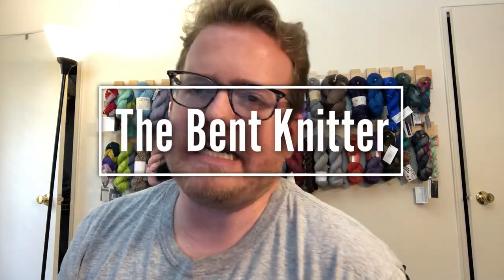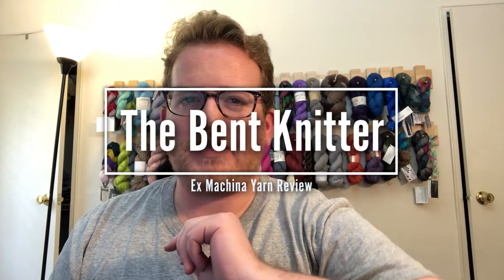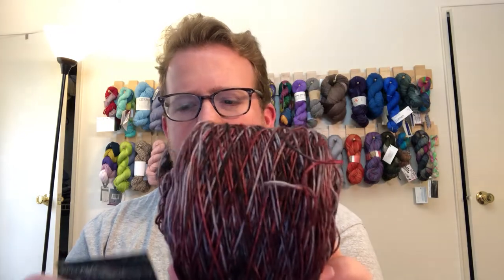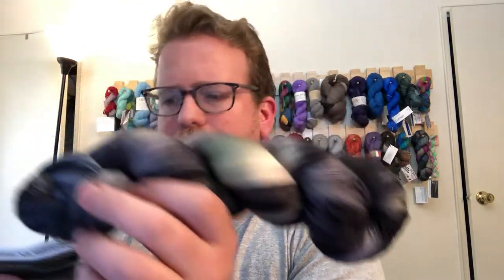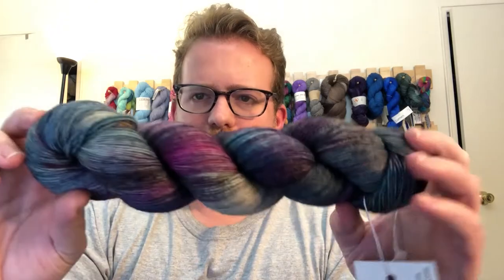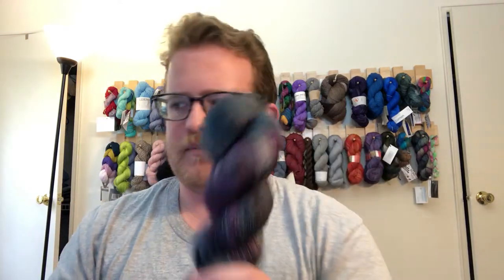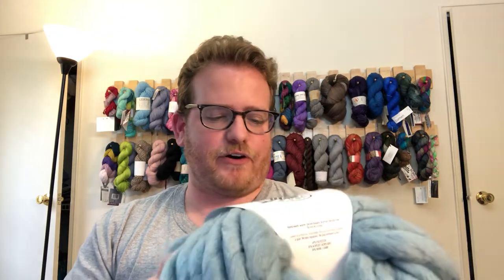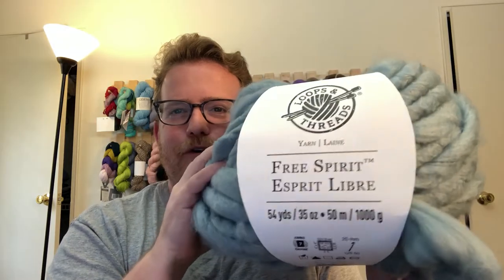Lanitium Ex Machina Yarn Review - Helm's Deep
I'm now on Redbubble, come check it out: thebentknitter.redbubble.com End of Winter sale: $10 mystery scarf sale. come check it out This week's yarn review is from Lanitium Ex Machina. They have a wide variety of colorways but the one that I used is called "Helm's Deep".

"Helm's Deep" info
75/25 superwash wool/nylon
460 yards/420 meters

When you go to Darngoodyarn.com; enter Thebentknitter15 at check out and get 15% your order